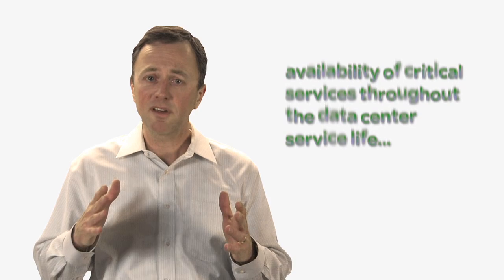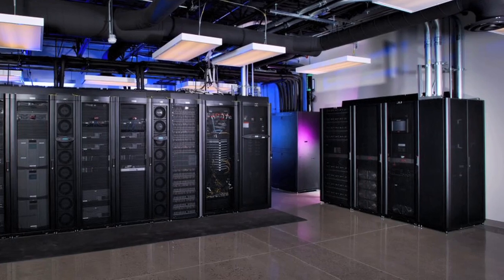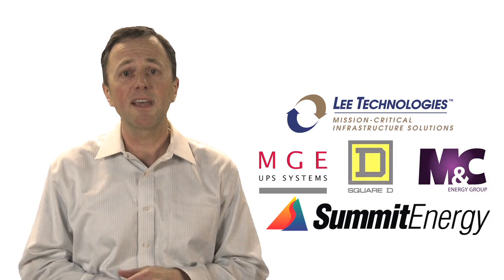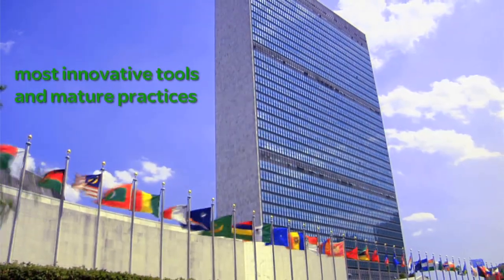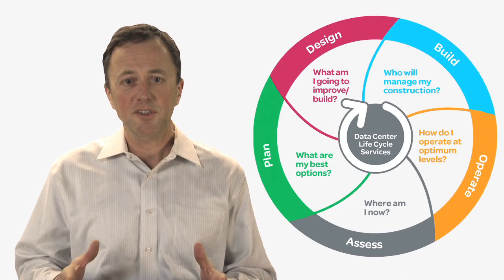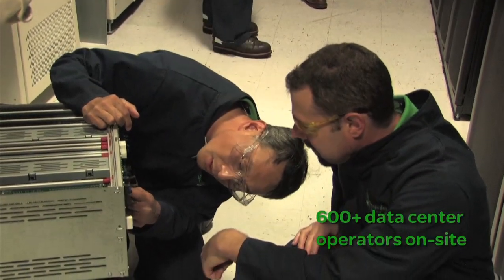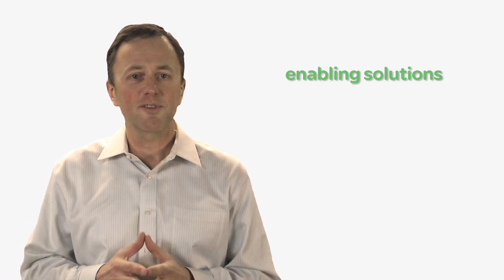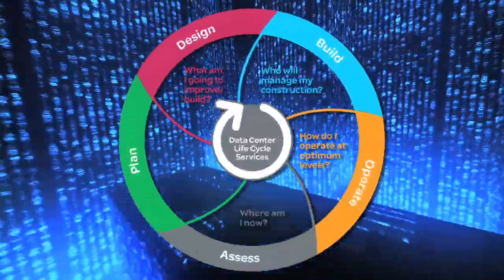Data Center Life Cycle Services - Executive Overview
In this era of digitization, data centers are core to business success. It is crucial that they operate at peak performance and availability. Schneider Electric’s Data Center Lifecycle Services offer provides a framework to communicate the availability of critical services throughout the data center service life.